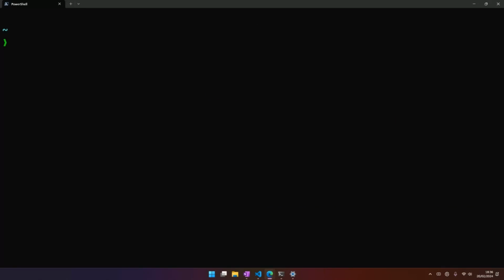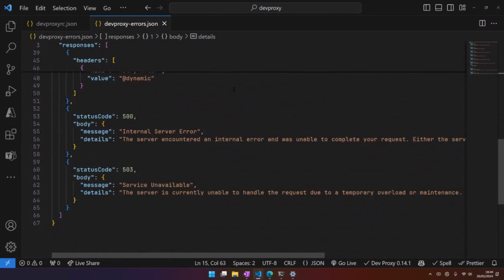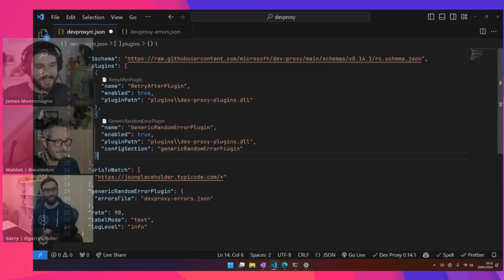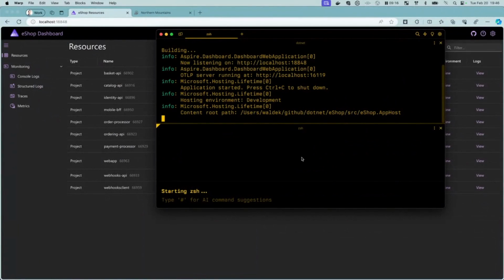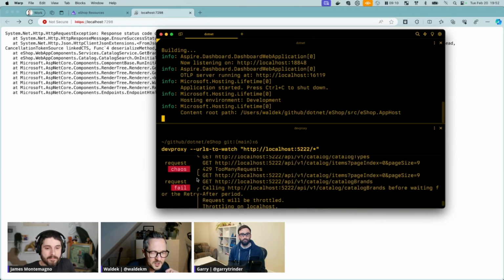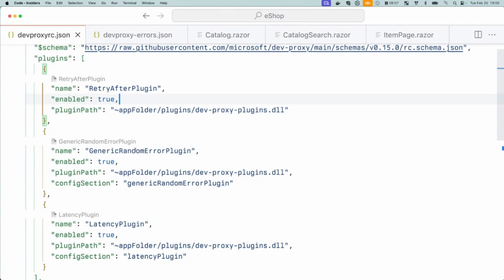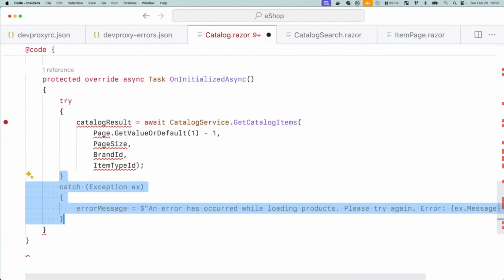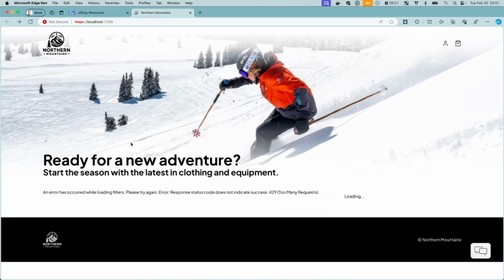Build & test resilient apps in .NET with Dev Proxy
James is joined by Waldek Mastykarz and Garry Trinder, who are here to walk us through how Dev Proxy can help you simulate behaviors and errors of cloud APIs, and more!

Chapters:
00:00 - Intro
01:03 - What is Dev Proxy?
02:25 - Demo - Intercepting Requests with Dev Proxy
04:01 - Configuring Dev Proxy
08:22 - Dev Proxy with Production Apps
17:55 - Building Resilient Apps with Dev Proxy
21:40 - Dev Proxy Getting Started & Wrap-up